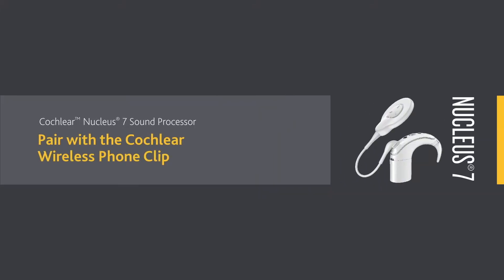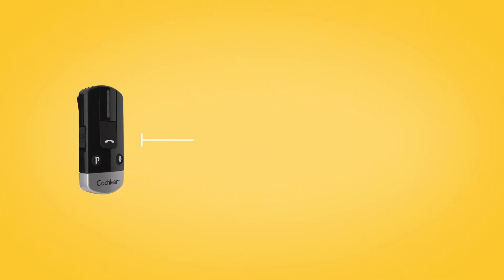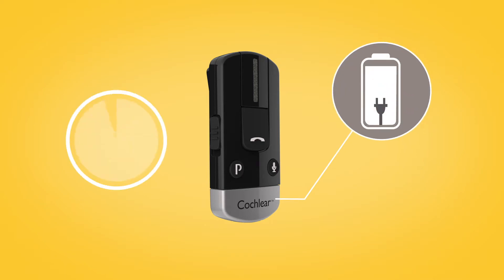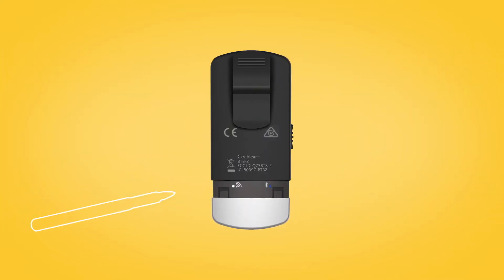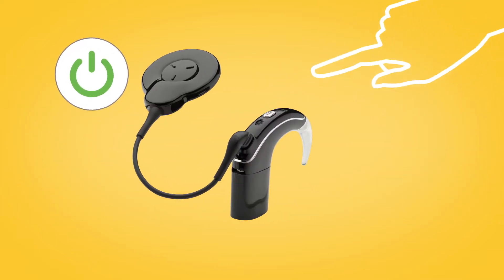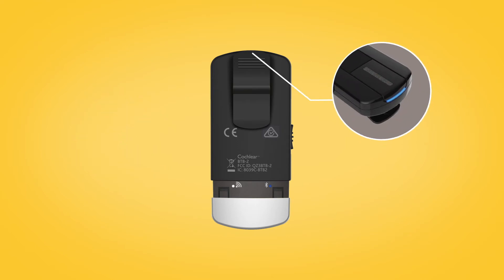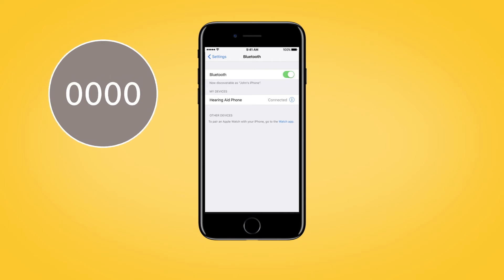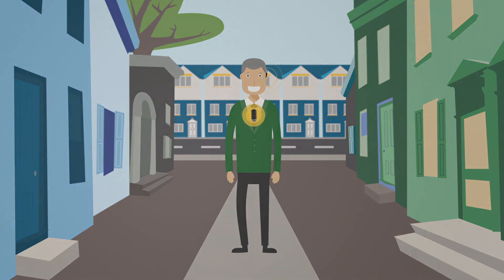N7 - 폰클립과 연동 하는법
Nucleus® 7 어음처리기와 코클리어의 폰클립을 연동하는 방법을 알아보세요.

전화를 걸고 받거나 Bluetooth® 를 통해 내비게이션을 듣을 수 있고, 어음처리기로 직접 오디오를 스트리밍 할 수 있습니다.

Nucleus 7 사운드 프로세서에 대한 자세한 내용을 보시려면 다음 사이트를 방문하십시오 .

"자막을 보시려면, 영상 오른쪽 하단에 C/C를 눌러주세요"